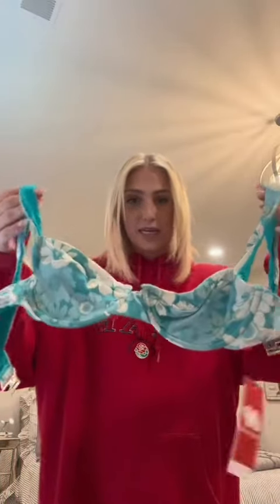Novanude Swim Review with Kynzie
👙🌸 Welcome to Novanude's Swim Review with the fabulous Kynzie! 🌺💕 In this exciting video, Kynzie takes us on a journey through the Coco Set in Blue Daisy and the Alexa Set in Pink Peony, sharing her honest thoughts and experiences with these stunning swimwear pieces. 🌊🌞

🌼 Coco Set in Blue Daisy: Join Kynzie as she showcases the Coco Set's versatile bandeau top, featuring a captivating blue daisy print that celebrates the essence of summer. She demonstrates the multiple tie options and pairs it with the cheeky bottoms for a chic beach-ready look. 💙🌼

💕 Alexa Set in Pink Peony: Get ready to be enamored by the grace of the Alexa Set, featuring a flattering triangle top adorned with a delightful pink peony print. Kynzie explores the matching cheeky bottoms, perfect for those sun-kissed poolside days. 🌺💕

🌴 Discover Quality and Comfort: Follow Kynzie as she unravels the premium quality and comfort of Novanude swimwear. She examines the fabrics, design, and fit, ensuring you have all the information you need for your next beach escape. 🏖️✨

💃🏻 Empowering Confidence: Join us as Kynzie shares her thoughts on how Novanude swimwear empowers women to embrace their unique beauty and feel confident in their own skin. Find your perfect swimwear match and let your inner beach goddess shine! 🌞🌴

Stay updated on all our latest reviews, swimwear trends, and special promotions. Don't miss a moment of beach fashion inspiration! 💌📲

🏝️ Shop the Looks: Are you ready to elevate your summer style? Explore the Coco Set in Blue Daisy and the Alexa Set in Pink Peony, along with our entire collection of chic swimwear at Novanude.com. 🛍️💕

🌊 Embrace the Novanude Experience: Thank you for joining Kynzie and Novanude on this swimwear adventure! We believe that every woman deserves swimwear that makes her feel beautiful and confident. Discover your perfect fit and style with Novanude! 🌊👙